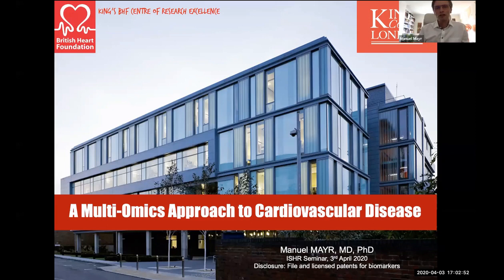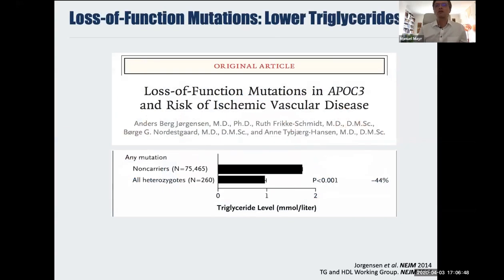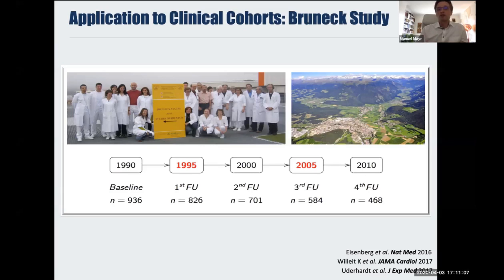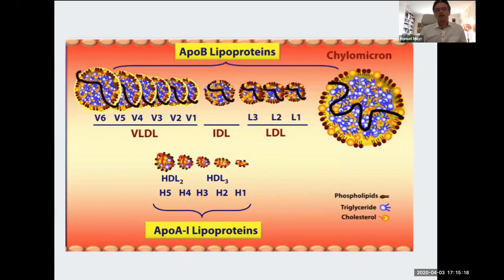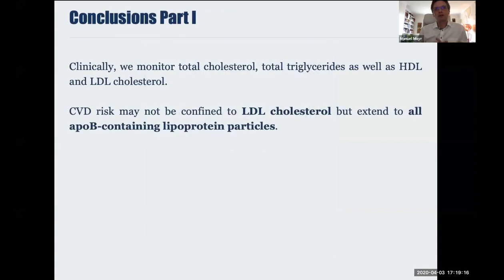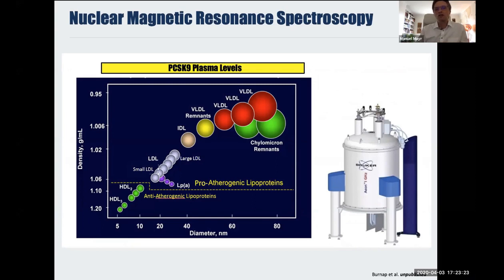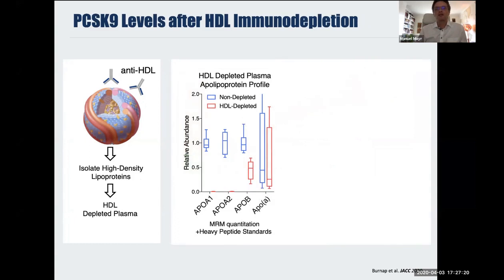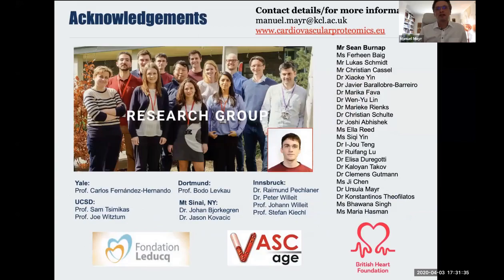Prof Manuel Mayr - "A Multi-omics Approach To Cardiovascular Disease"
ISHR Cardiovascular Webinar Series - Prof Manuel Mayr

Speaker: Prof Manuel Mayr
Title: A Multi-omics Approach To Cardiovascular Disease